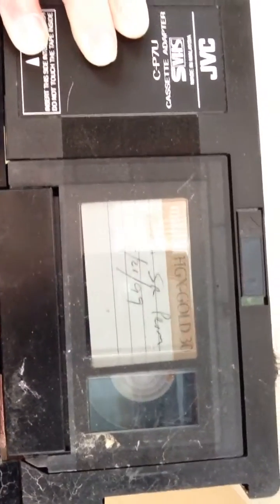Jo box #1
What should I do with this stuff, Jo? I might read the Archies and use the Pom poms